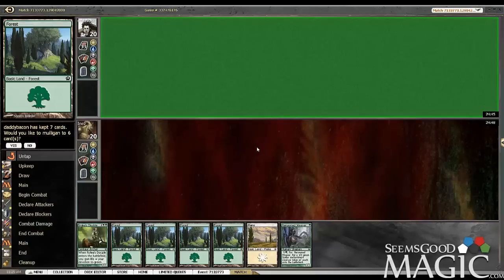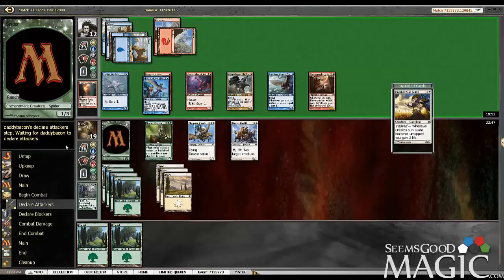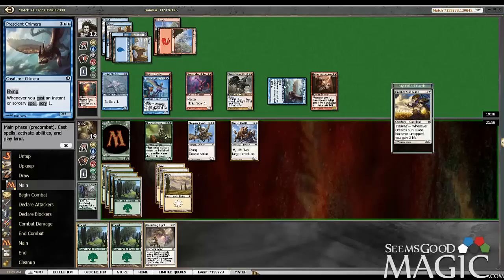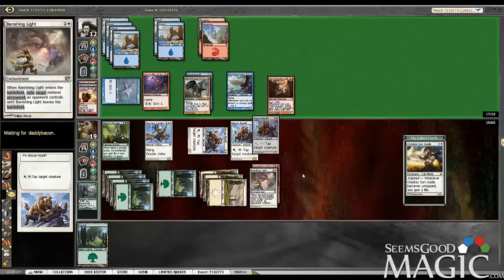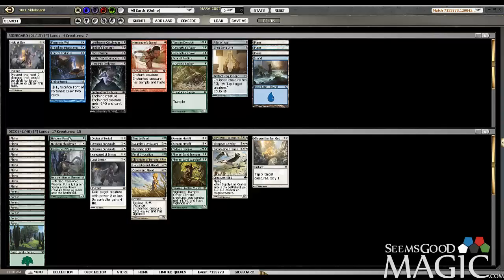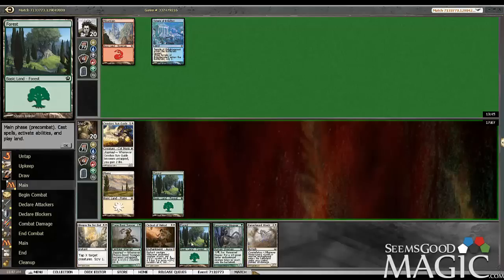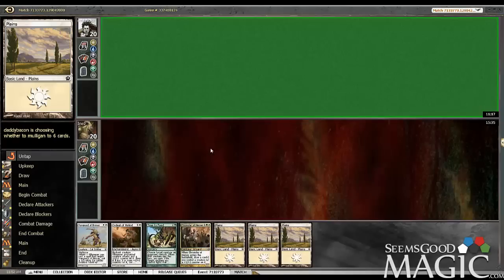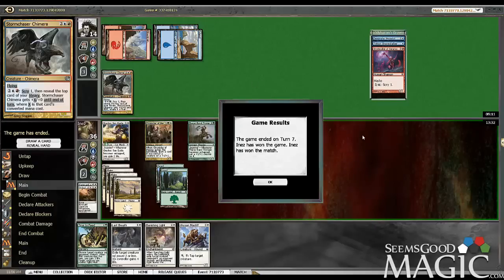Journey into Nyx Draft #13 - Match 1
Alex Stephenson (Inez) drafting swiss Theros block for SeemsGoodMagic.com.